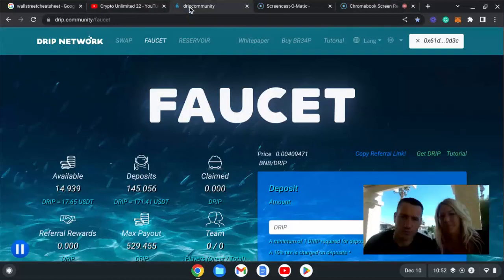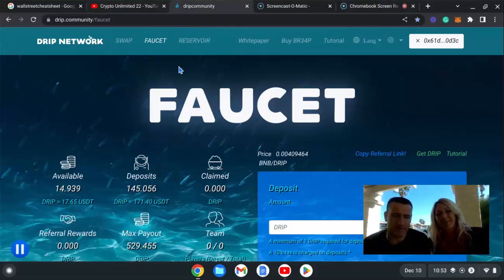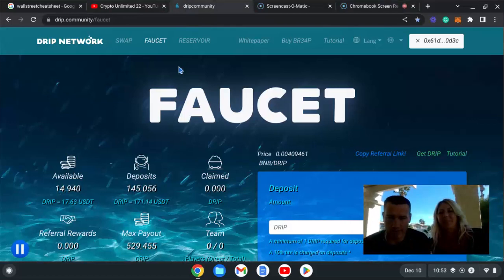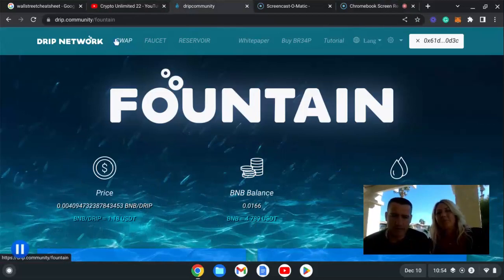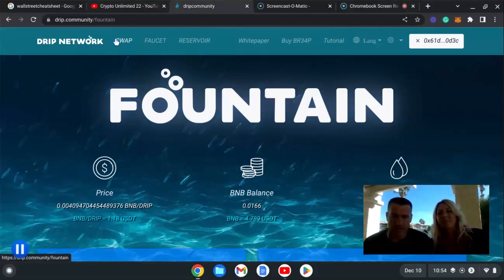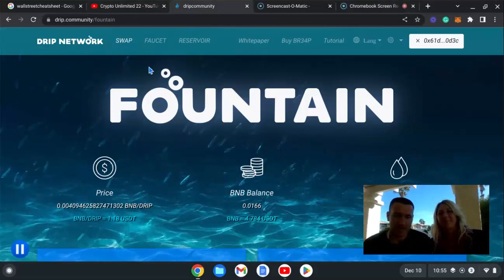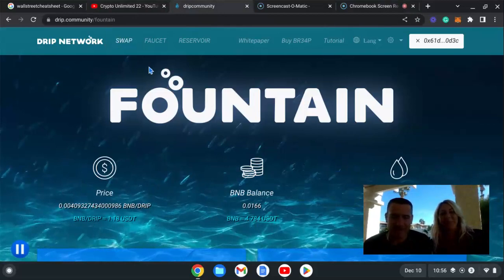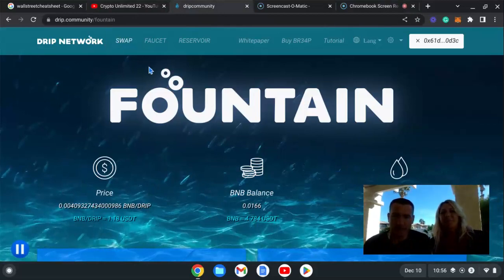Drip Network !! / Jenna Wallet Update live from Las Vegas!!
Join our drip team at drip.community/faucet
Crypto Unlimited 22 buddy address:

0xEc644b150a77E23Aa510a7BA9e0DE7C07766d409

Thank you from Crypto Unlimited 22 and as always we will see you AT THE TOP!!

0x61dFBE8194Fa49fa7aC48F3e74C4a93d37F30d3c